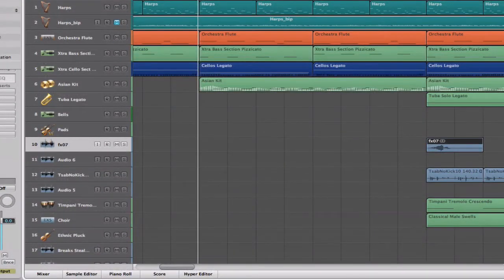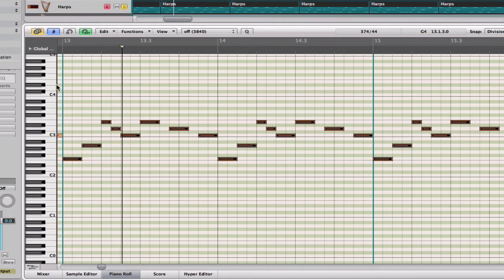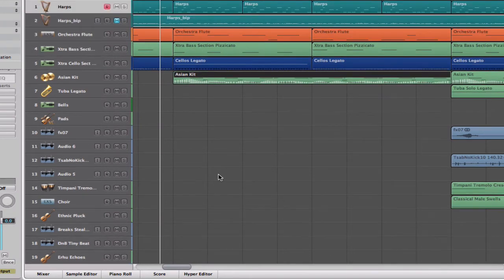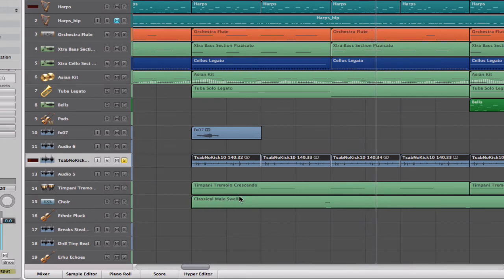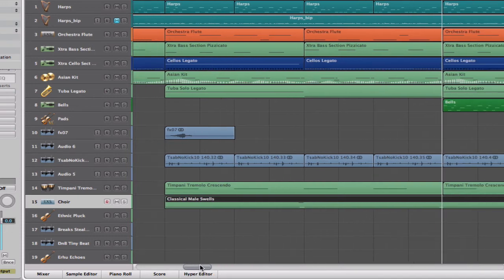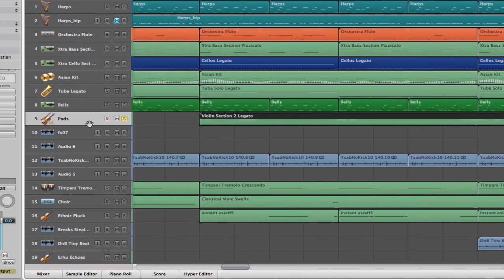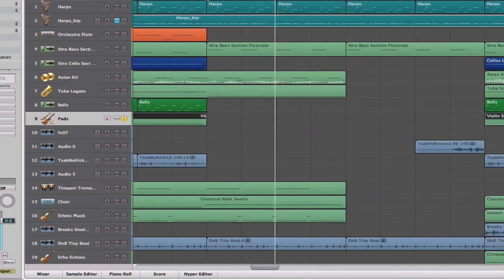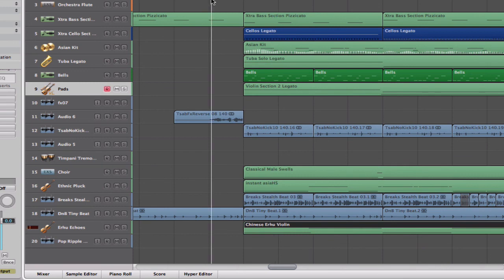Song Structure and Arrangement in Logic 9 - Part 2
I know i say Um a lot.Please forgive and watch the tutorials.I hope to be making more. if you want something covered please private message me.

I use Distrokid to put my music on the biggest streaming services.